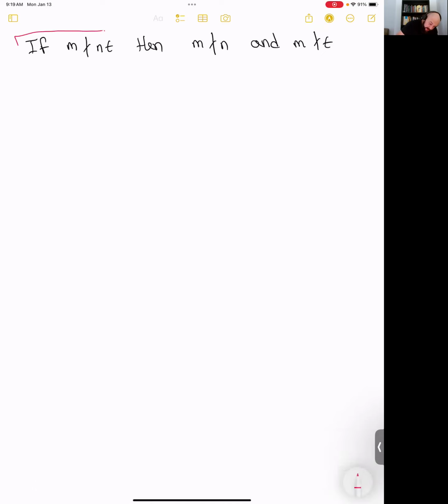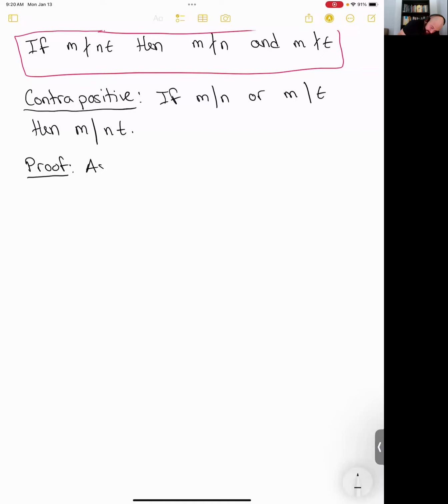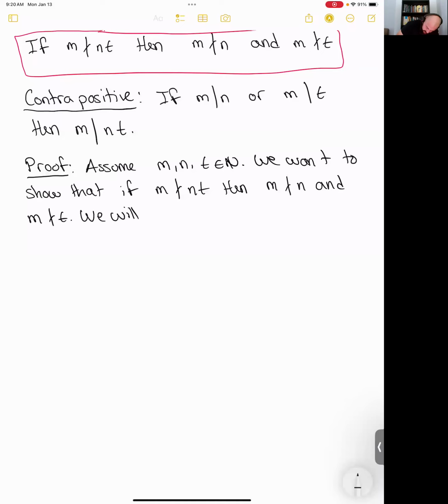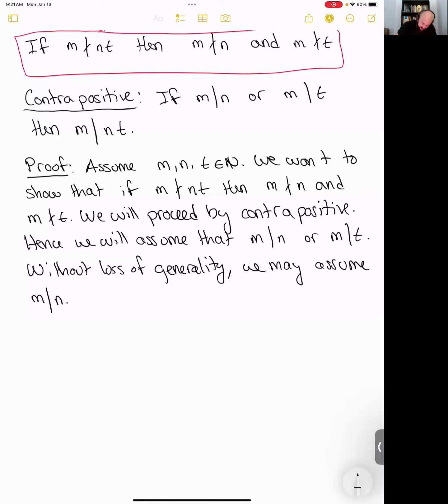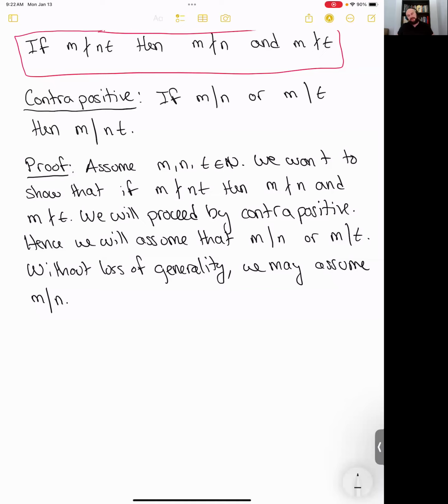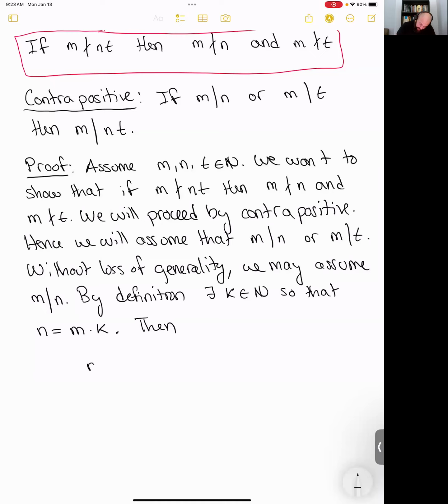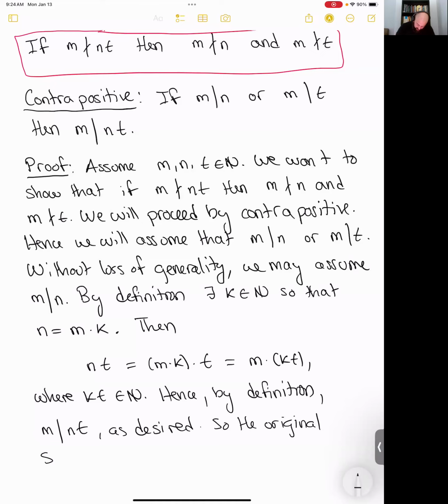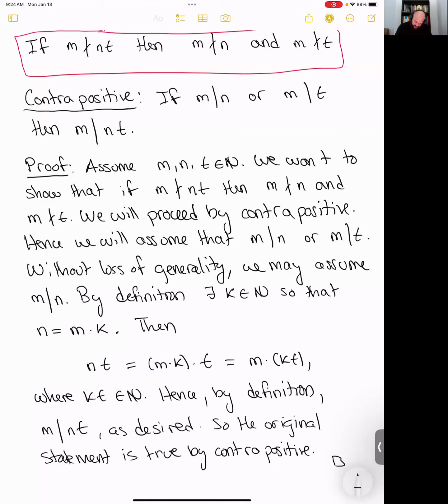Proof by Contrapositive Example 5